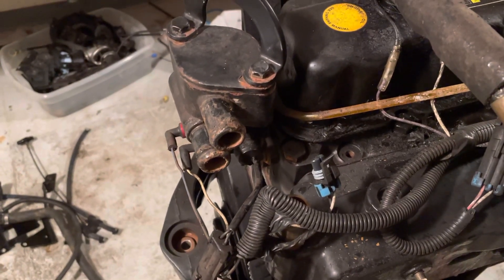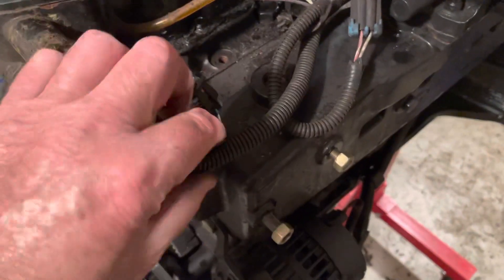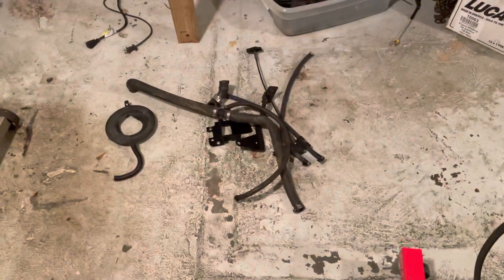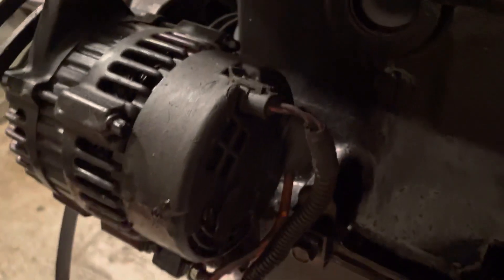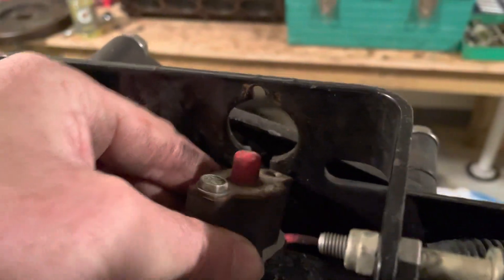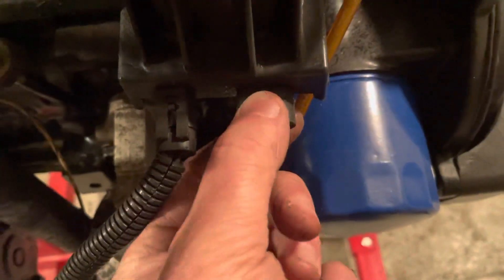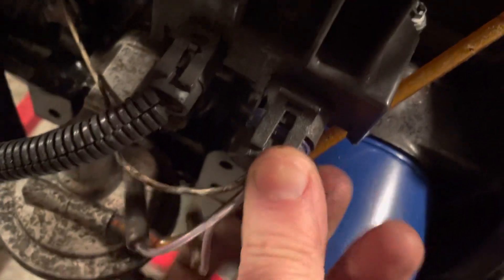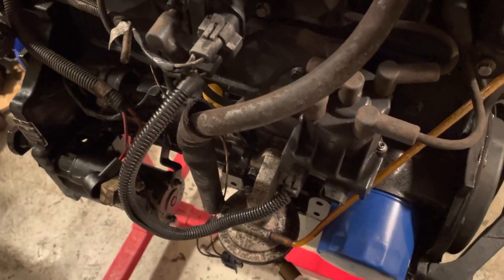Mercruiser 3.0 1(X2) - Teardown - Removing the Electrical Harness